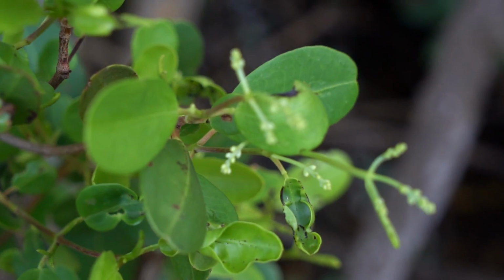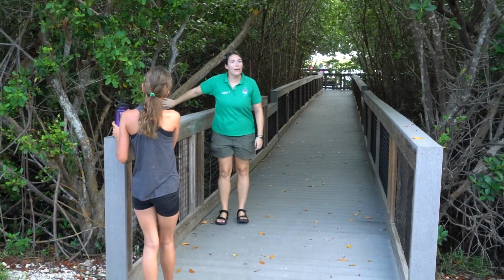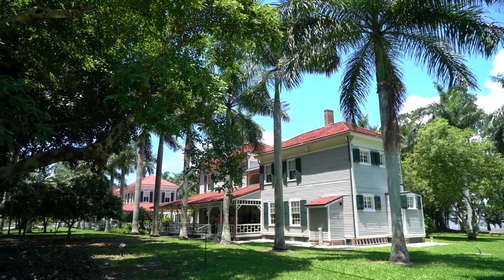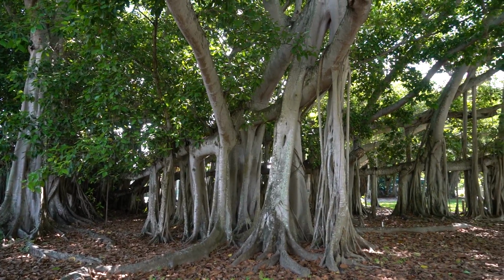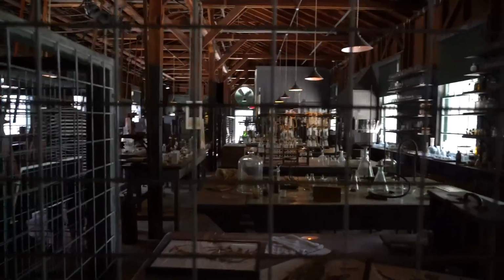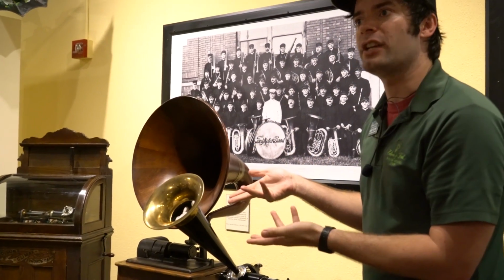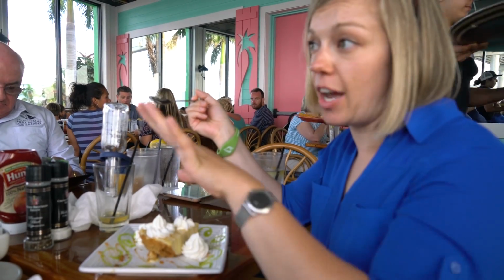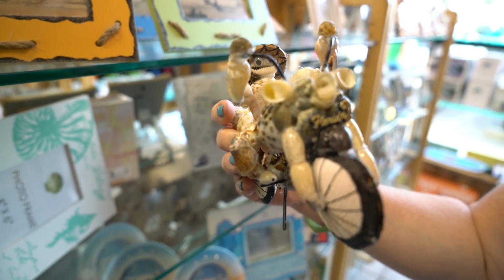Top Things To Do in Fort Myers & Sanibel Island, Florida!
The top things to do in Fort Myers and Sanibel Island including a visit to the J.N 'Ding' Darling National Wildlife Refuge, Ford and Edison's Winter Estates (including a walk through Thomas Edison's labratory!) and filling up at 3 great restaurants.

Special thanks to Fort Myers & Sanibel Island Tourism Board!